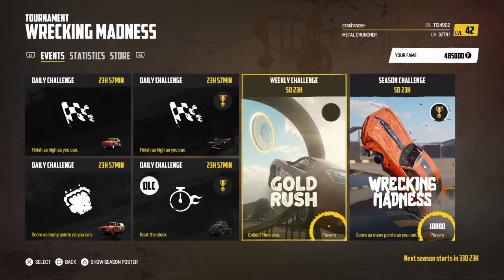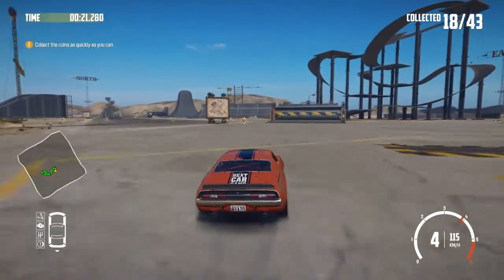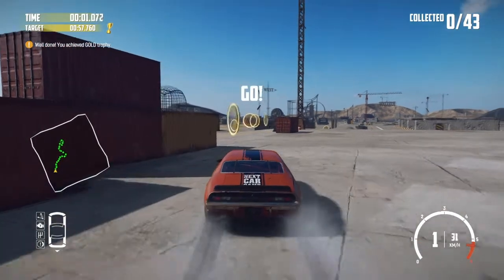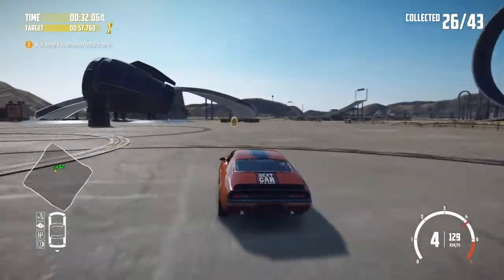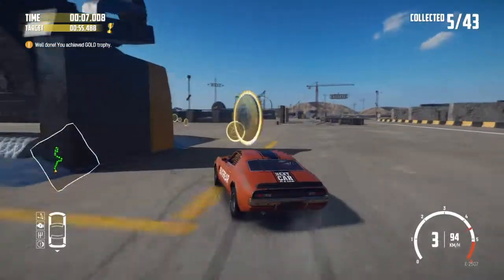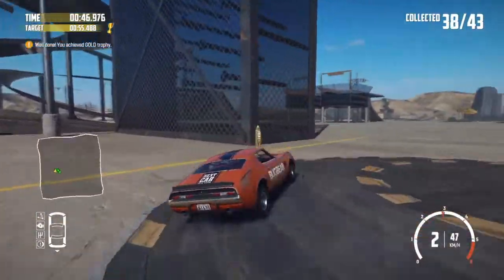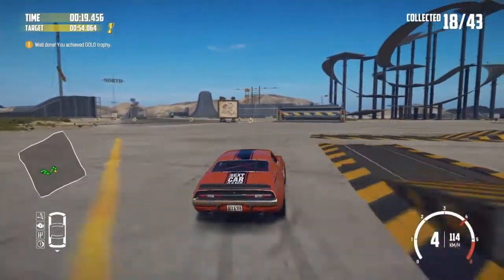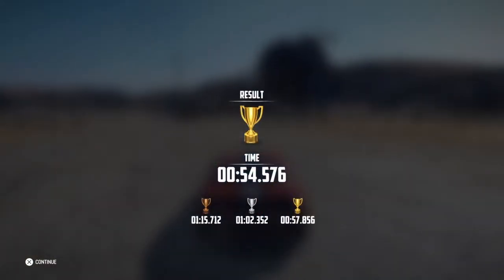Wreckfest Weekly Challenge - Gold Rush V at the Wrecking Playground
Attempting to get a fast time and a gold trophy on the gold rush weekly challenge at the Wrecking Playground on Wreckfest.